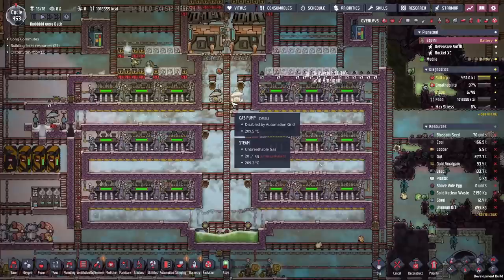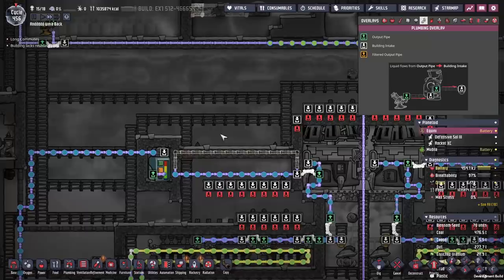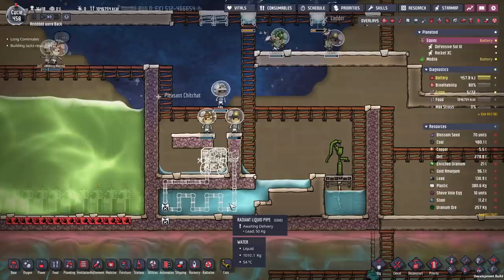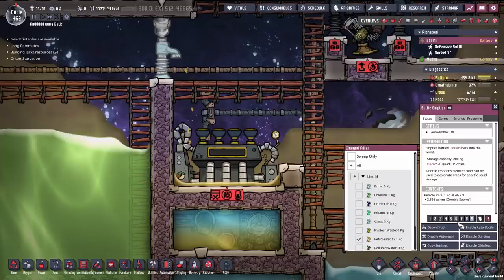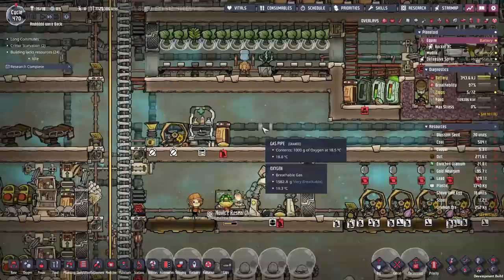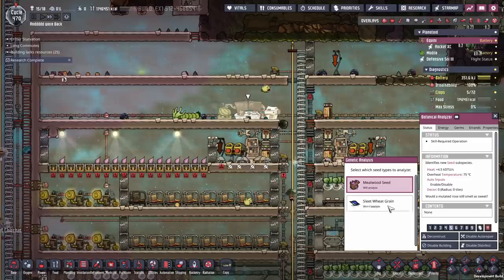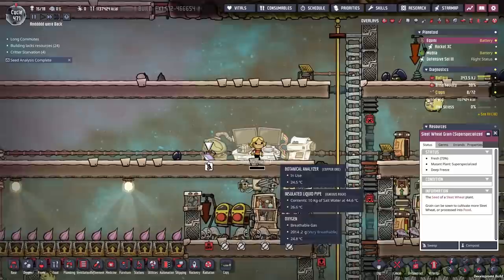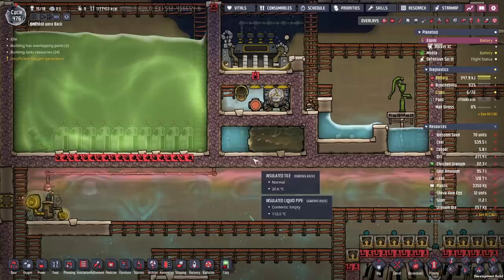Ep 9 : Sleet Wheat Mutation : Oxygen not included Spaced out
Setting up a temperature controlled cold zone right beside our nuclear reactor is a little bit tricky. But we have installed a system that should allow us to run multiple temp ranges in the surrounding area. The tricky bit will be getting the plant mutations we want.

Save game file from end of video (No spoilers please)

Mods
Pliers fixed